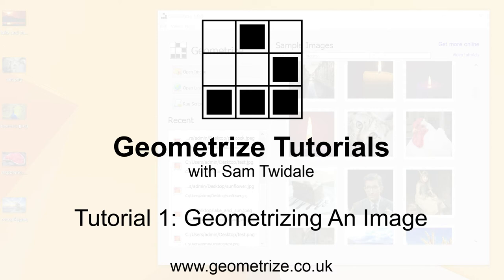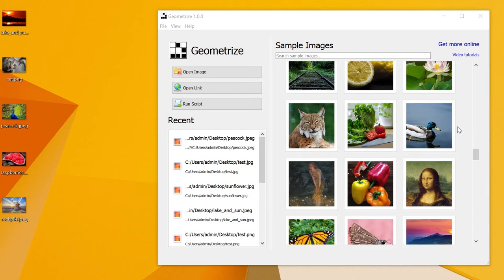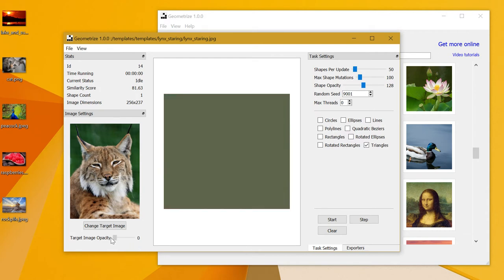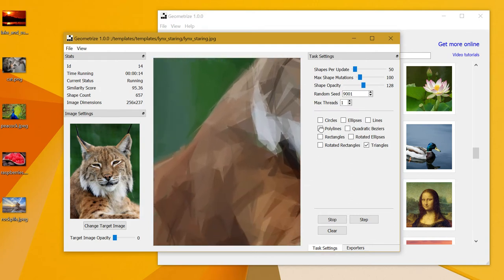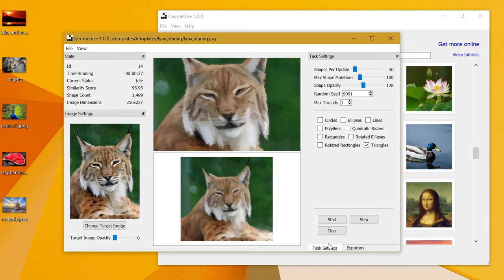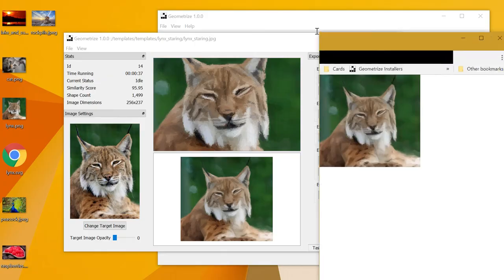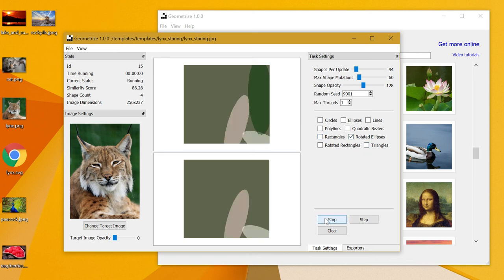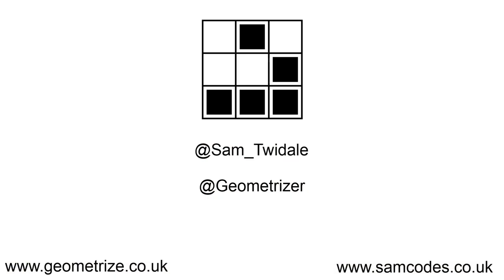Geometrize Tutorial 1 - Geometrizing An Image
This is a how-to video for using Geometrize, the desktop app for transforming images into shapes. I cover the basics of the user interface and how to geometrize an image.

Have questions or feedback? Send Sam a message